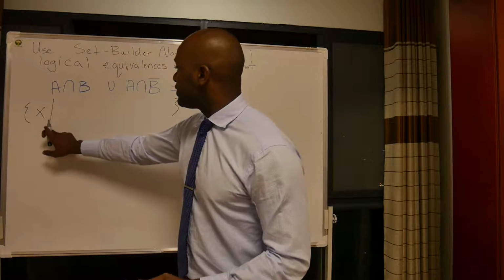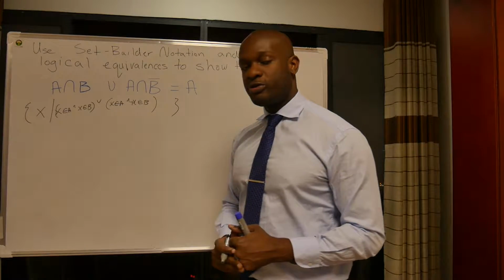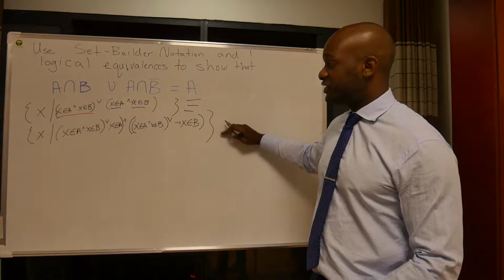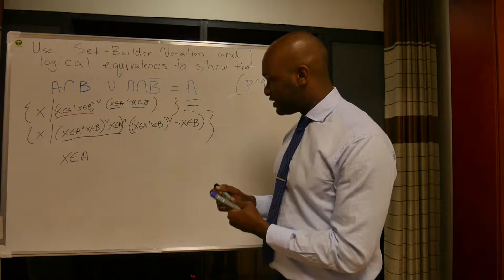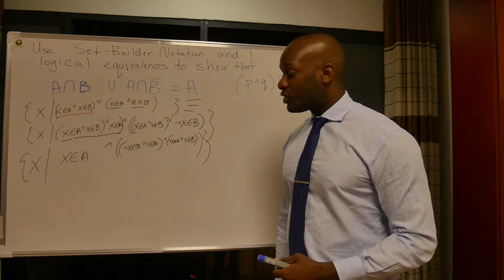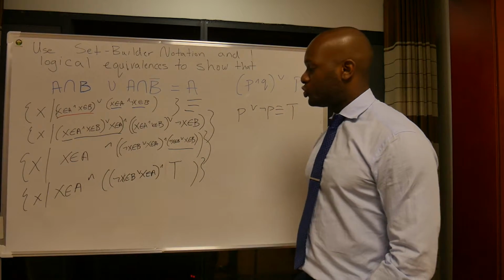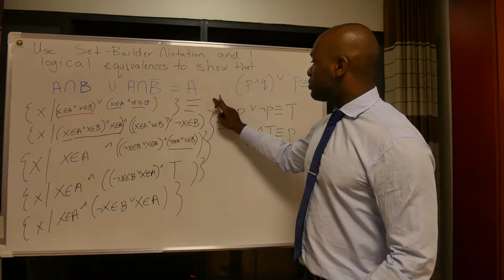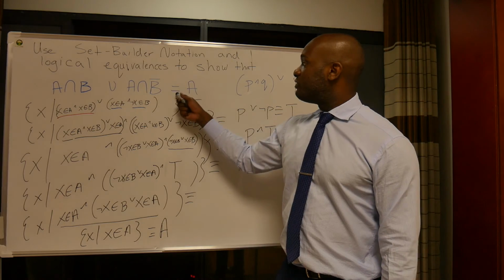set builder notation and logical equivalences